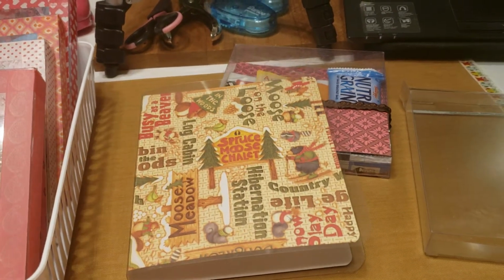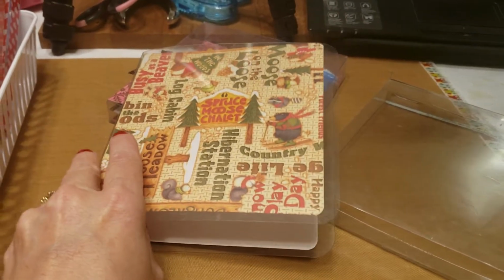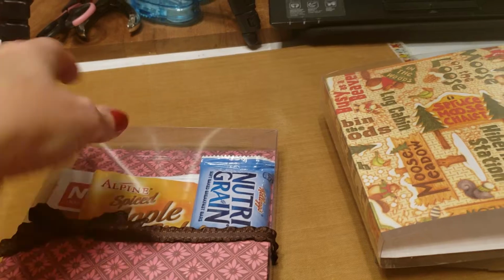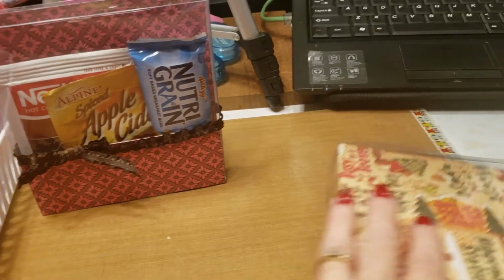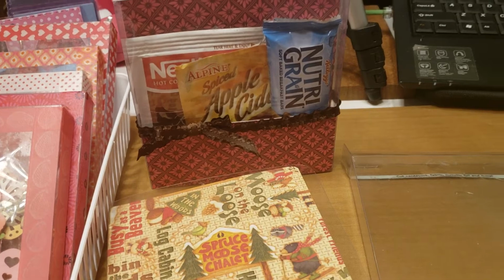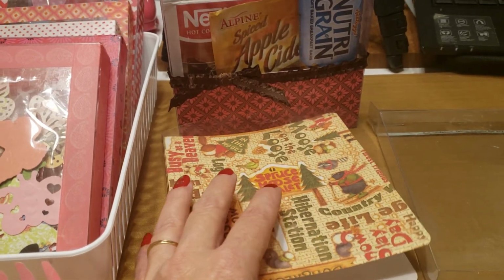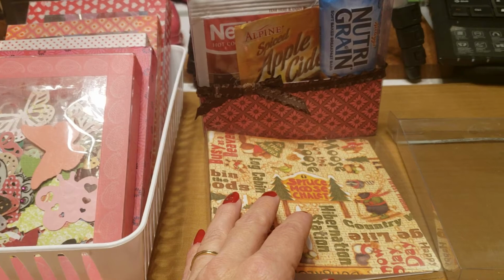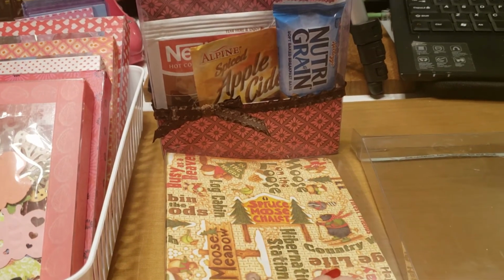DIY repurpose idea's